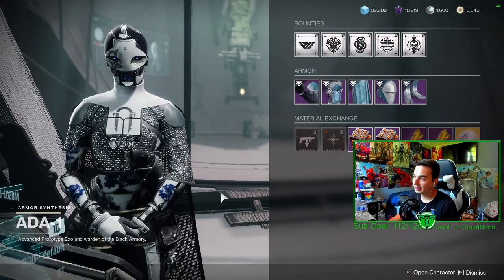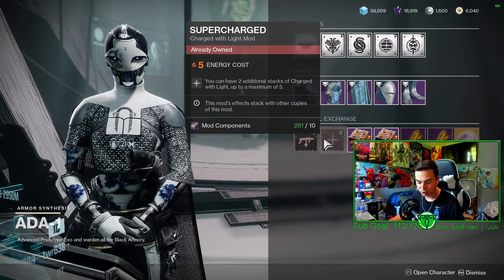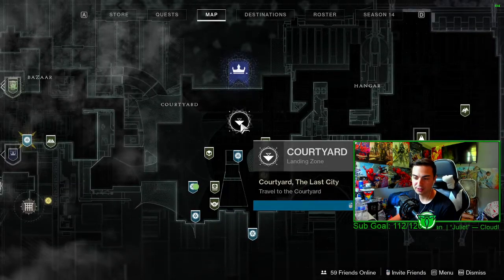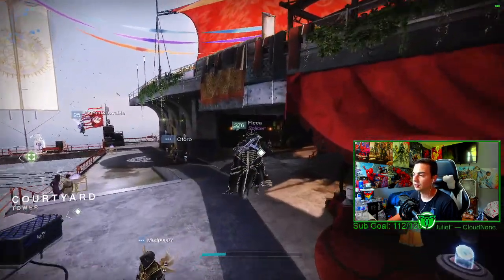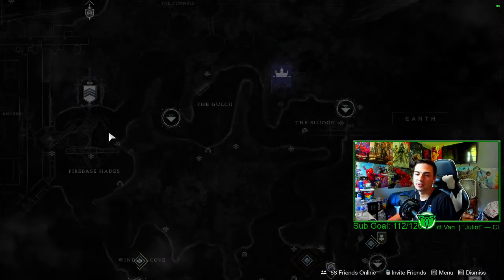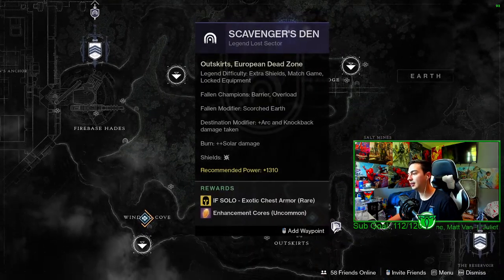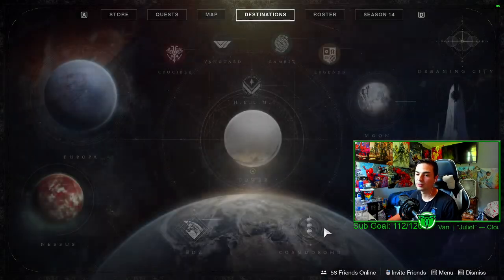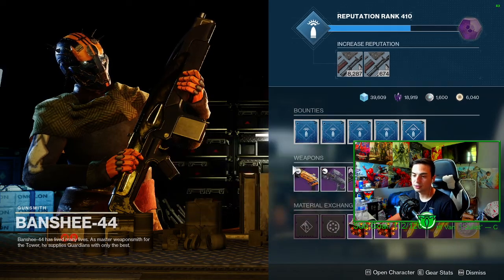BANSHEE-44 AND ADA-1 DAILY MOD REFRESH | WHAT ARE THE LEGEND AND MASTER LOST SECTORS TODAY?